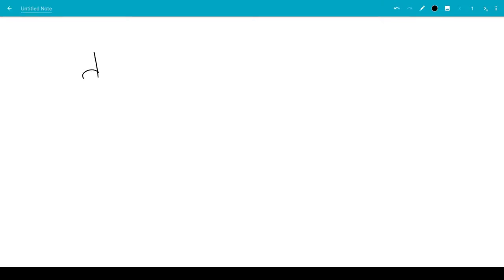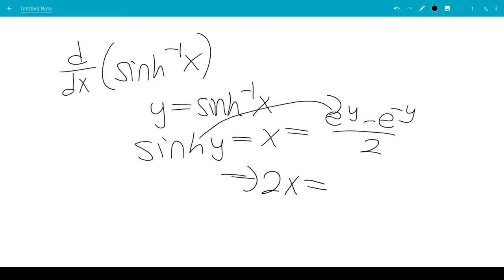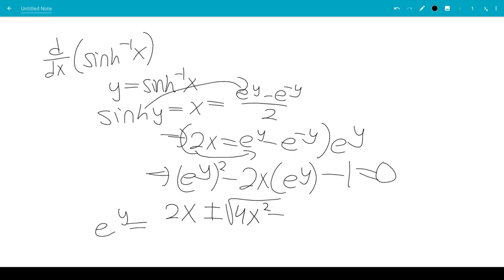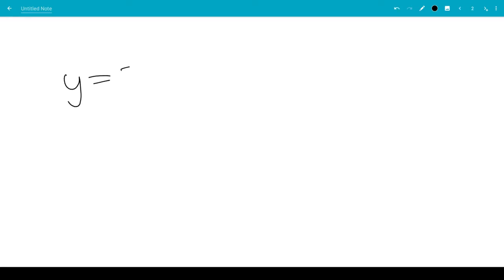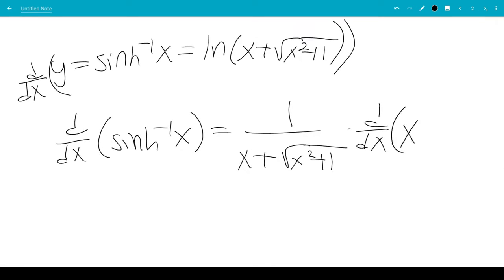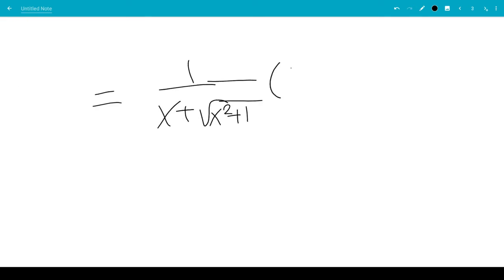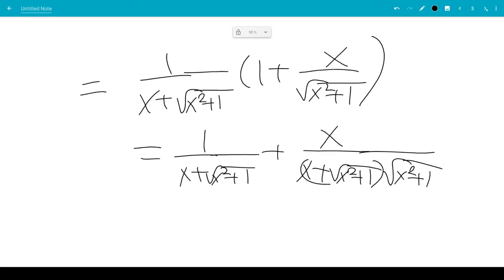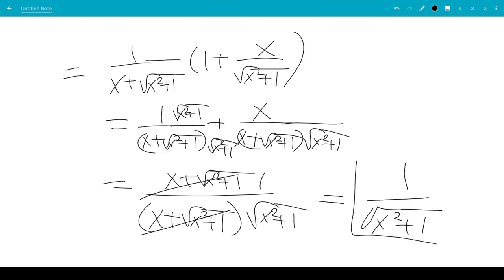Derivative of sinh^-1(x)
We get the formula for inverse hypberbolic sin and take the derivative of that.